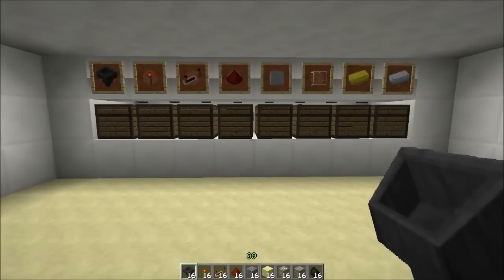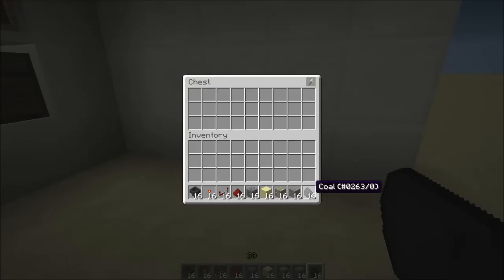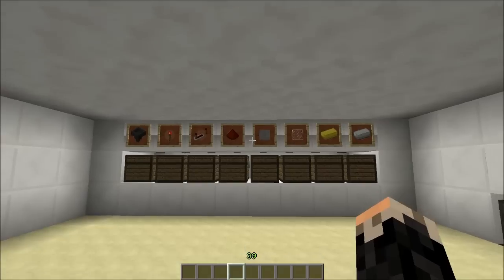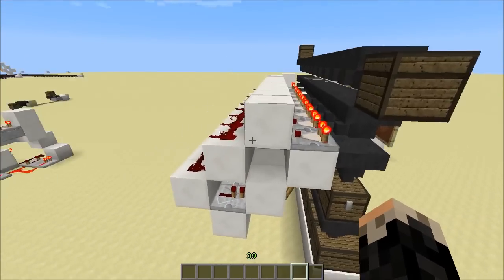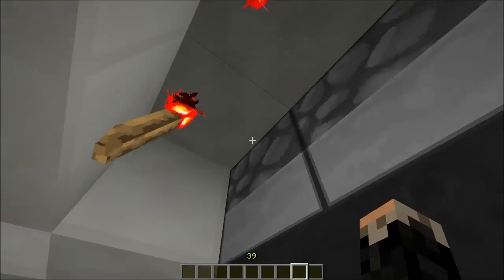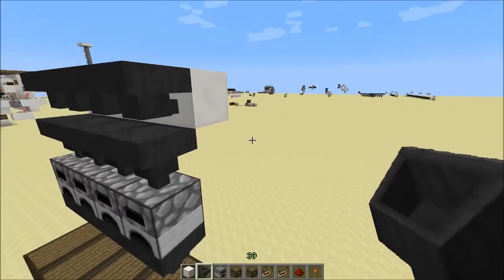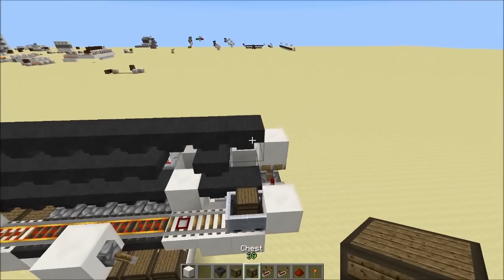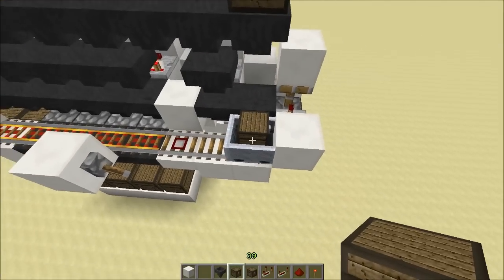Turorial :: Compact Sorter With Built-In Smelter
~~Show some support by leaving a rate and a comment~~

This is a smelter circuit you can easily ad on to your sorting system.